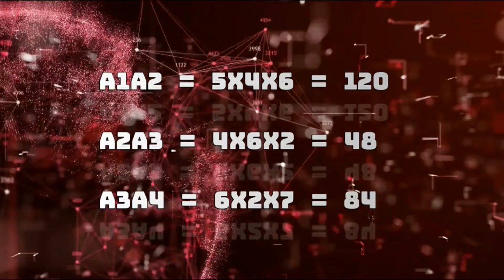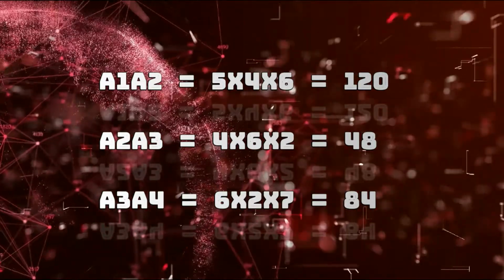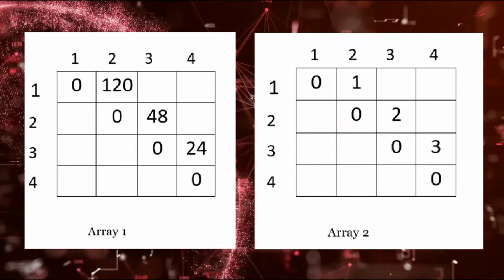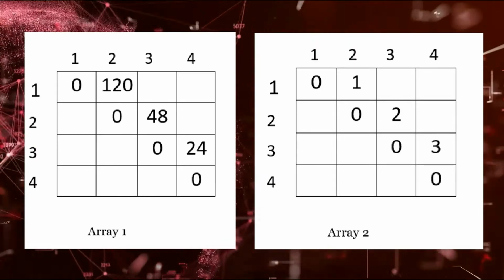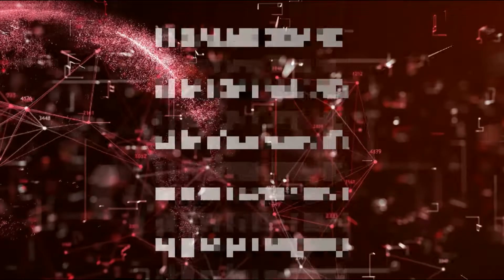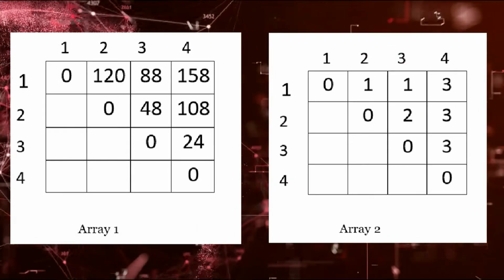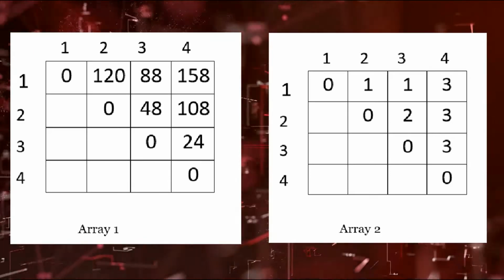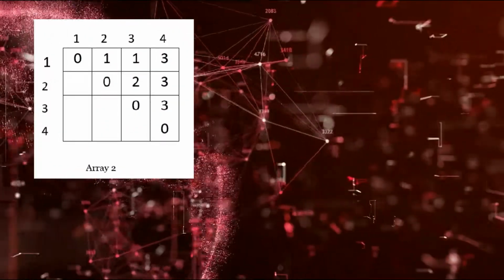Matrix Chain Multiplication using Dynamic Programming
This video explains the concept of Matrix Chain Multiplication using Dynamic Programming